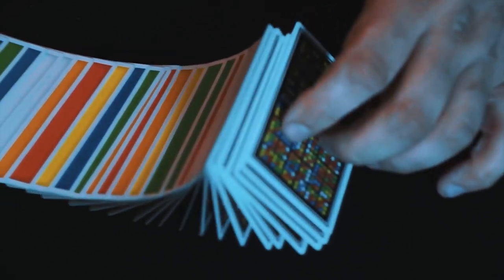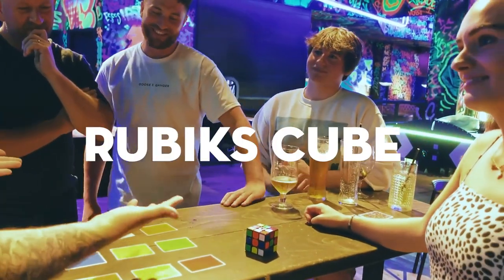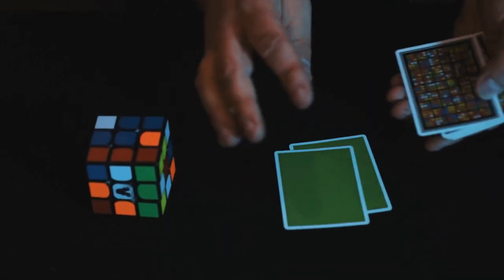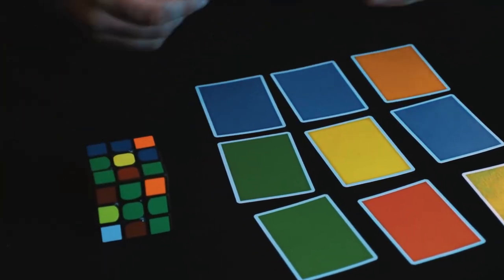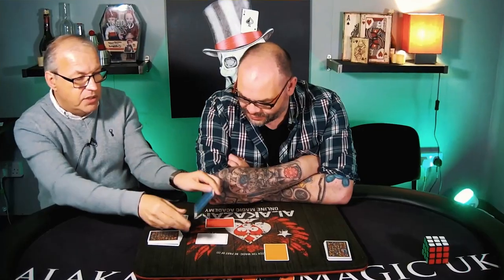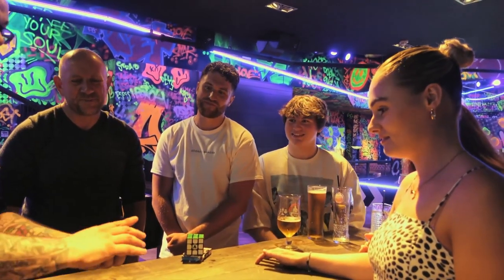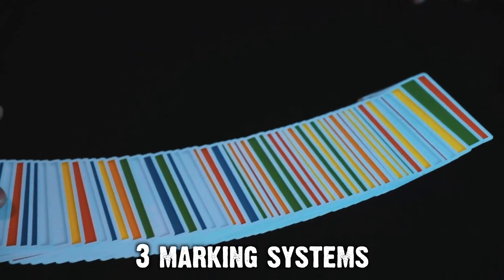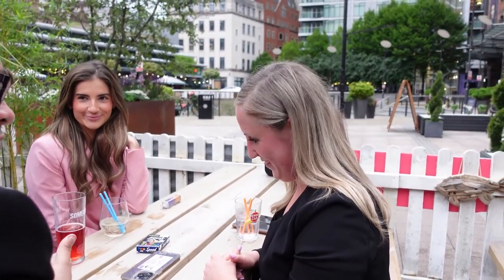Cube 52 by Craig Petty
Cube52 is an epic 4 Volume project that comes with a totally unique, fully marked deck of cards unlike any other!

What do you get with the Cube52 Project?

The Cube52 Deck:
Designed by the incredible Phill Smith, the back design hides an undetectable, yet intuitive marking system. But the faces are solid blocks of color. 6 colors to match those of a Rubik's Cube.

54 playing cards in a full deck...54 stickers on a Rubik's Cube.

A Rubik's Cube has 6 faces, with 9 colored squares on each face. The Cube52 Deck has 6 color cards. 9 of each.

WHY DID NOBODY THINK OF THIS BEFORE?! Because they're not a 2 time Thurston Creator of the Year Award Winner... like Craig Petty.

The Cube52 Tricks:
9 hours of instructions, spread over 4 incredible Volumes, Craig Petty plus some spectacular special guests will guide you step by step as they teach some of the most incredible magic you could ever think of using your Cube52 Deck.

Volume 1: The Creator
From the man himself, Craig Petty scratches the surface of some of the most direct yet mind melting tricks you can learn to get you started.

Volume 2: The Duo
Kev G and Colin Claus are 2 of the global leading authorities on Rubik's Cube magic. In Volume 2 they both sit down with Craig and teach you tonnes of creative and wild routines that you can perform with your Cube52 Deck.

Pssst... it's fun to watch them fool Craig with his own project during their instructions.

Volume 3: The Mentalist
THE Peter Nardi. One of the godfathers of Magic. One of the UK's elite mentalists sits down to share 6 incredible mentalism focused routines that are ultra-commercial, easy to do and fooled everyone of the Murphy's Studio team when they watched it.

Volume 4: The Expert
For the last volume we return back to Craig to teach you some of the more difficult, expert level routines that can be achieved with Cube52. Serious magic for the serious practitioner.

The best part; you don't need to know how to solve a Rubik's Cube and for some tricks... you don't even need one!

Hidden within the hours of instructional content are not just the secrets to tricks, but you'll also learn tricks using a REAL Rubik's cube, advice on how to become a better performer, unlock tips and tricks to allow you invent your own Cube52 routines and so much more.

Printed by the USPCC on the best quality stock and finish. Not only is the deck marked but it's also made to work in a stack order... but you'll find out more about that in the project.

Cube52 is truly a new era of Rubik's Cube magic. For decades magicians have been trying to awkwardly shoehorn playing cards into their Rubik's routines... with Cube52 finally everything makes sense.